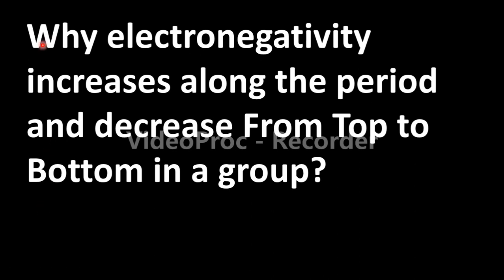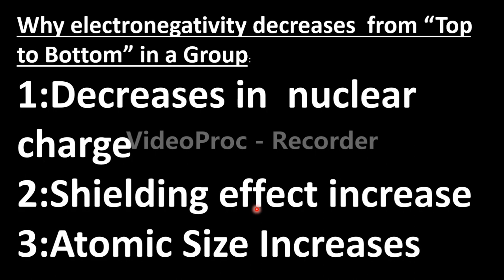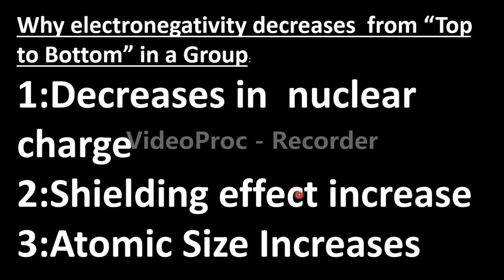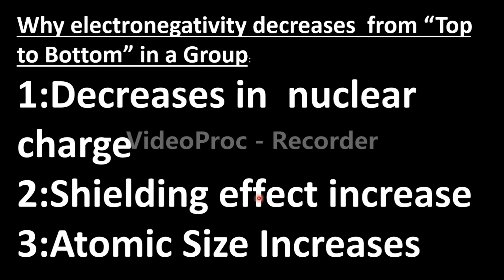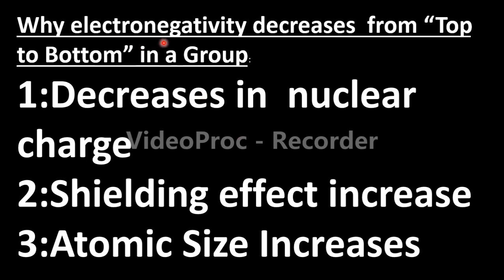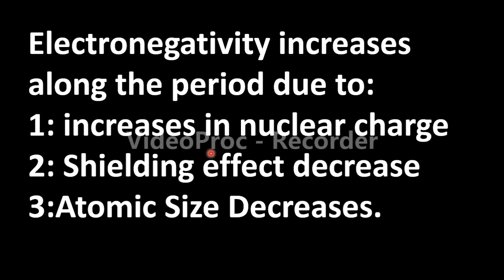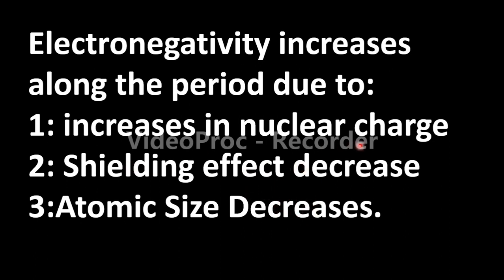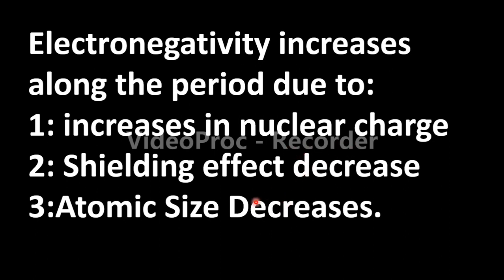Reason and causes involve in the General Trend of Electronegativity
Basic Causes Which involves in the increases in Electronegavetivity along the Period and Decreases from Top to Bottom in Group in "Periodic Table"